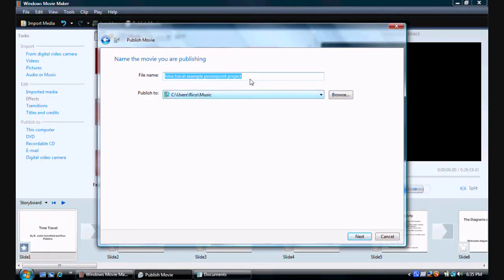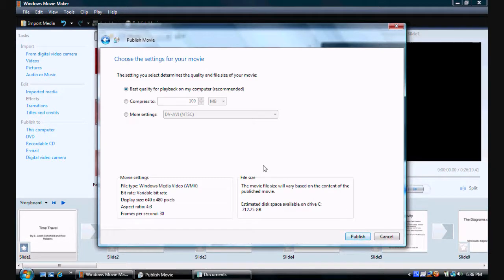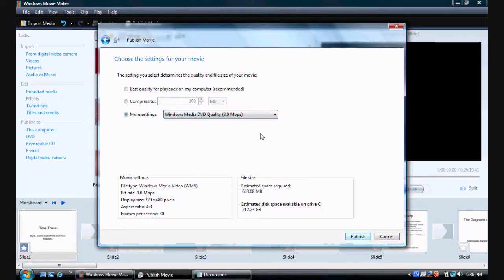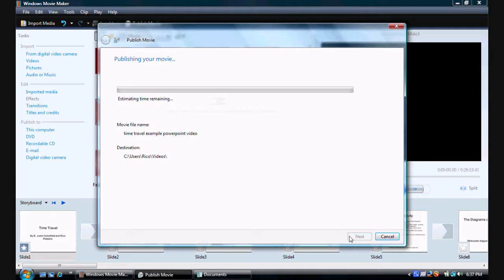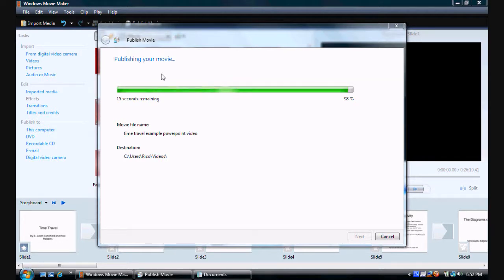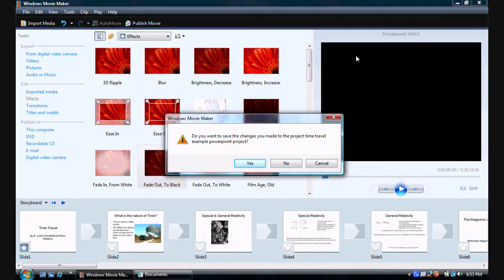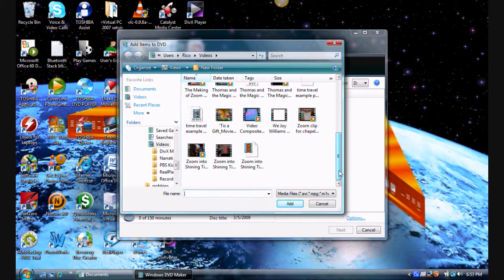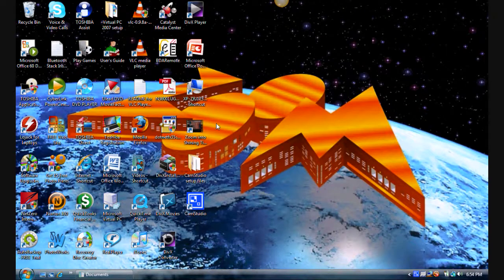PowerPoint to Video Tutorial Part 3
This is a 3-part Tutorial on how to convert PowerPoint Slides to a .wmv video file. You will need Microsoft PowerPoint and Windows Movie Maker (comes on XP and Vista preinstalled). You can then upload it to YouTube, burn it to DVD, or whatever you want with it.